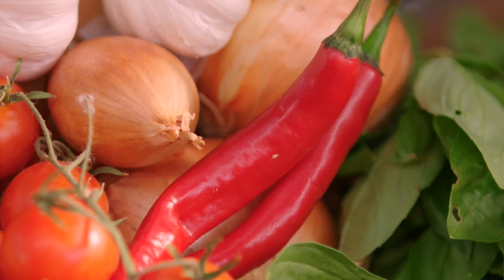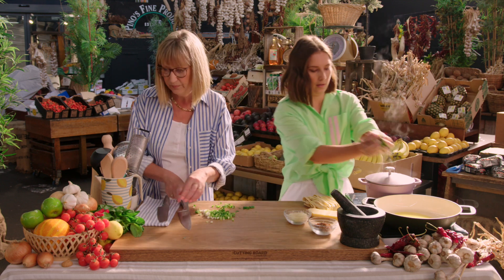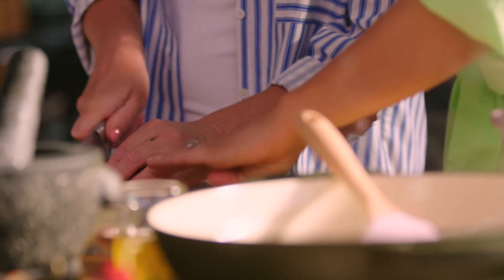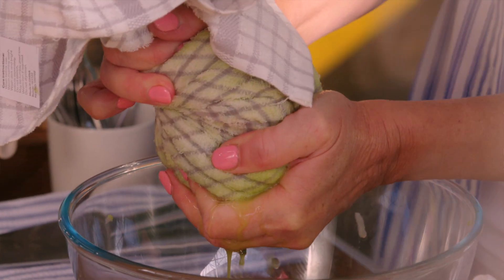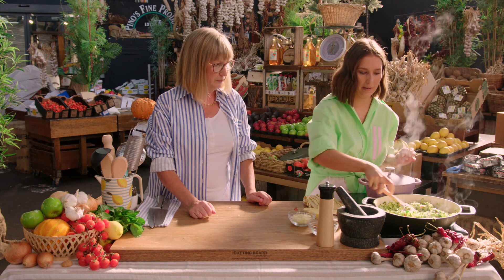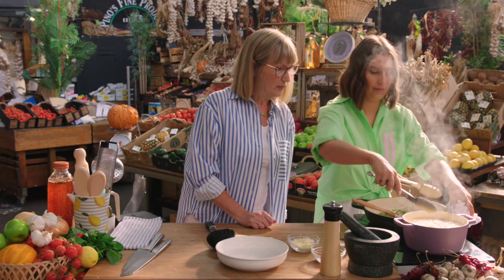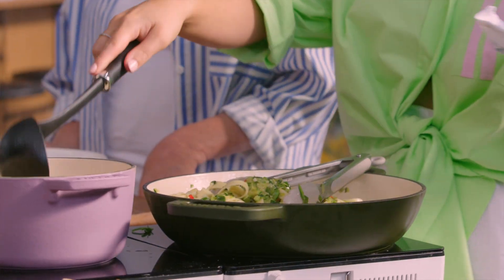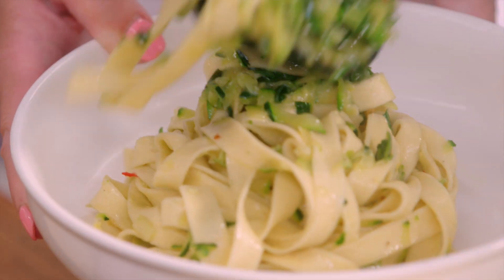Anita's Zucchini Pasta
Laura's Mum, Anita, is back in the kitchen on My Market Kitchen! This time cooking up a healthy Zucchini Pasta.